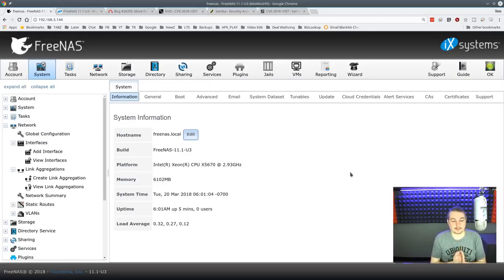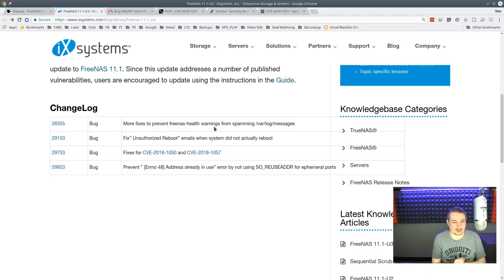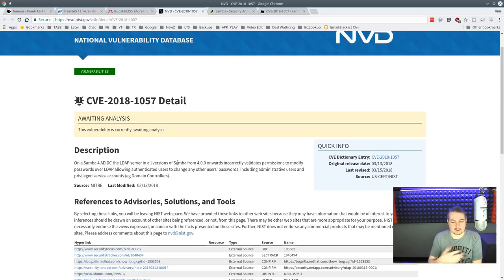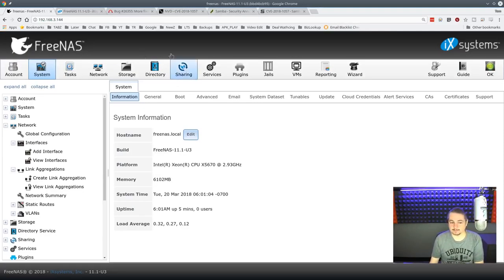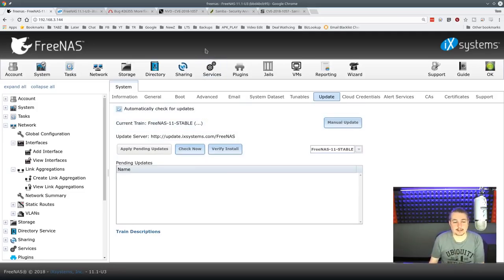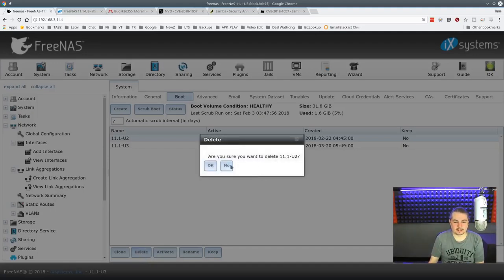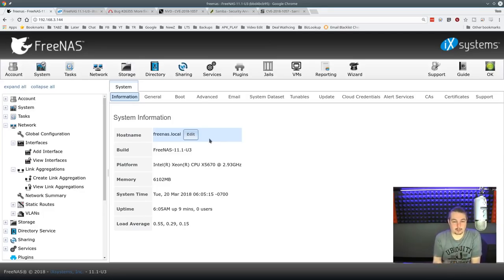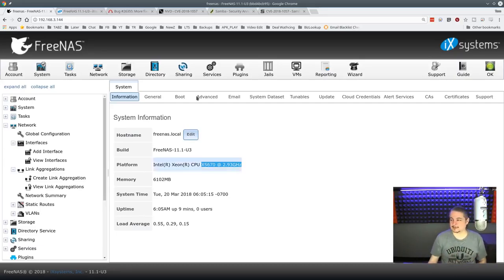FreeNAS 11.1 U3 Update & Release Notes. Also, the freenas-health warnings issue is SOLVED!